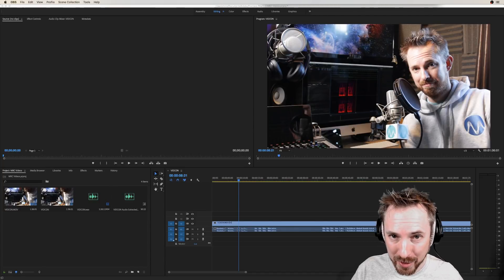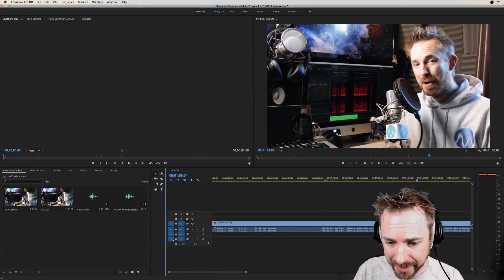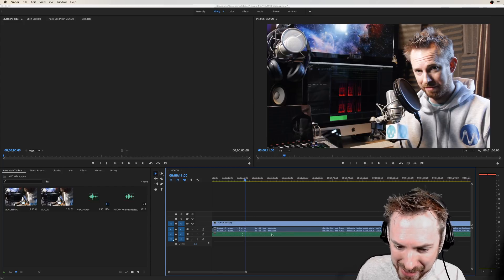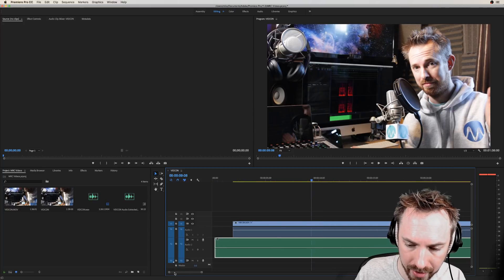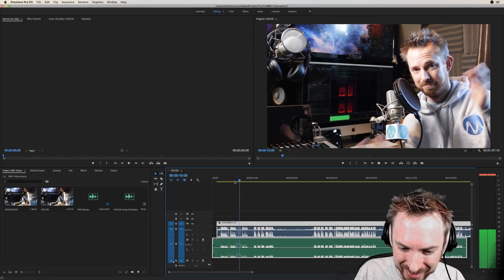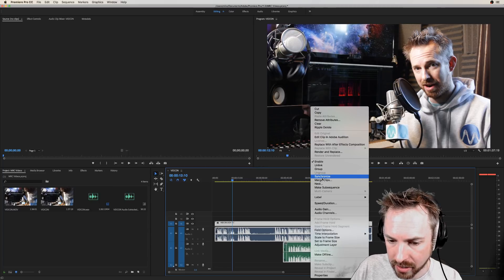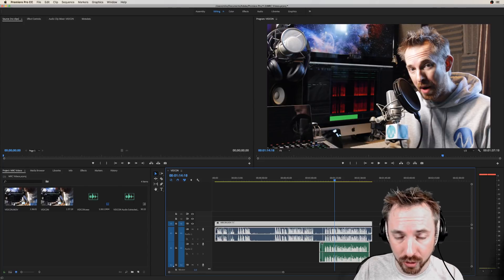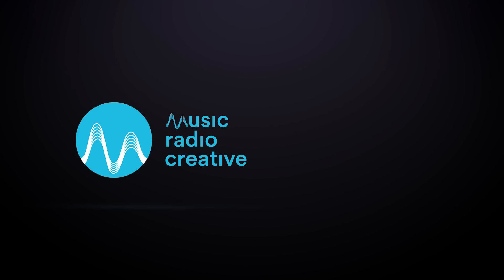How to Sync Audio with Video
0:00 Tutorial start
0:15 Getting started
1:07 Manual sync
2:08 Premiere Pro auto sync
3:25 Wrap up